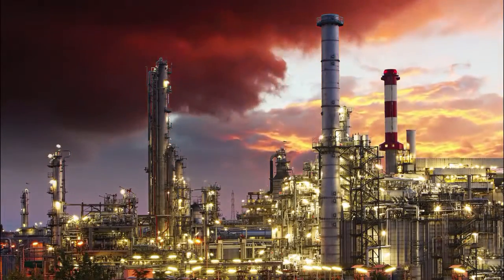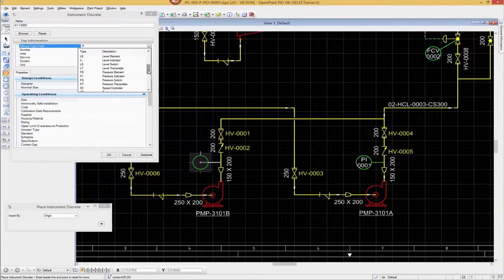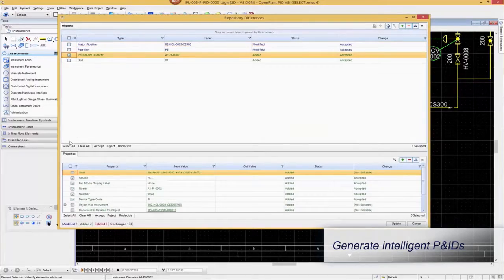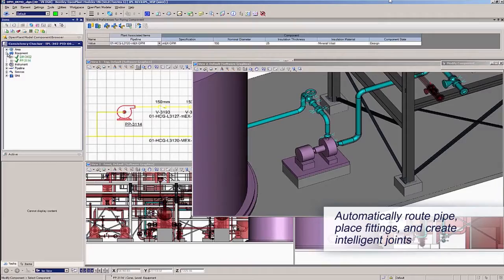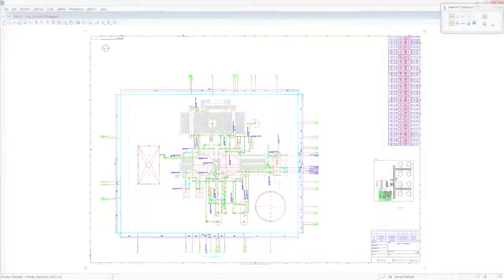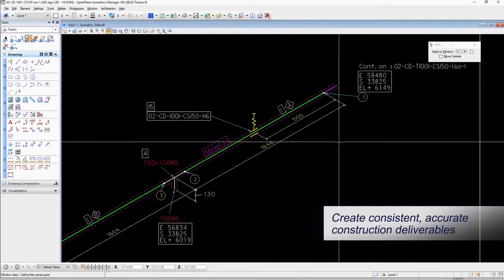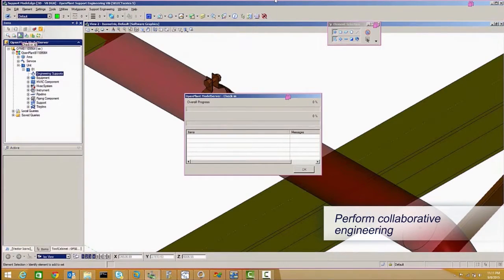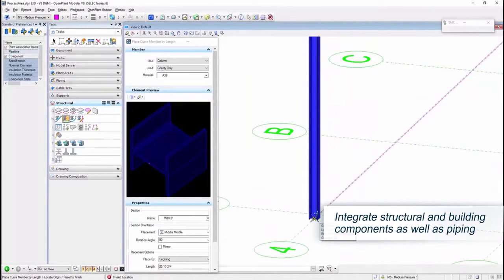Bentley OpenPlant Product Overview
Improve your plant design and operations with a collaborative, intelligent, 2D, and 3D plant design environment based on open ISO 15926 standards. Accelerate your next project with a multi-discipline 3D plant design environment to model piping, HVAC, and electrical components. Increase project team collaboration and speed up review cycles through the interoperability the software provides with open data models.